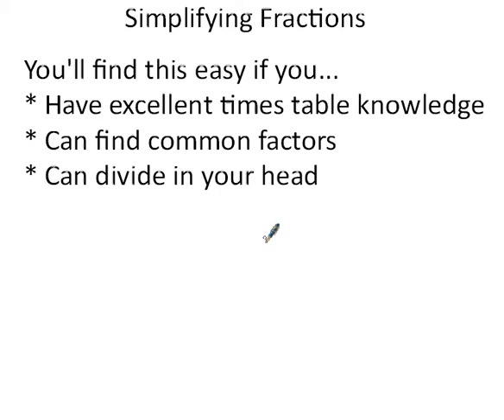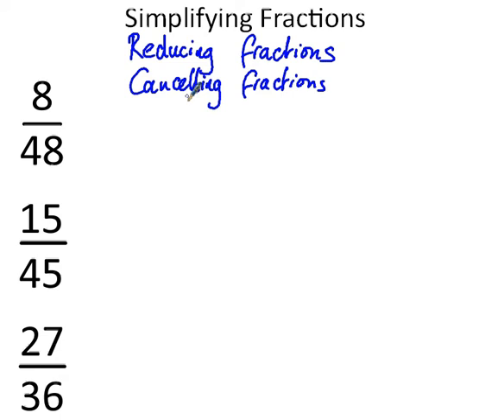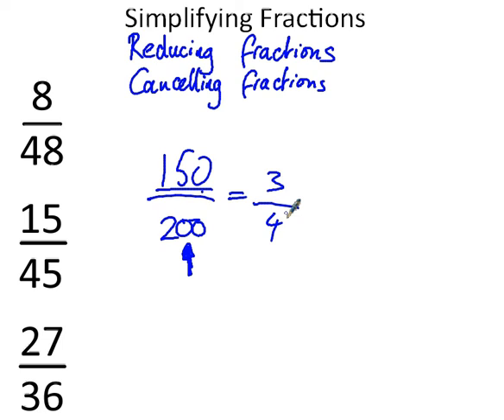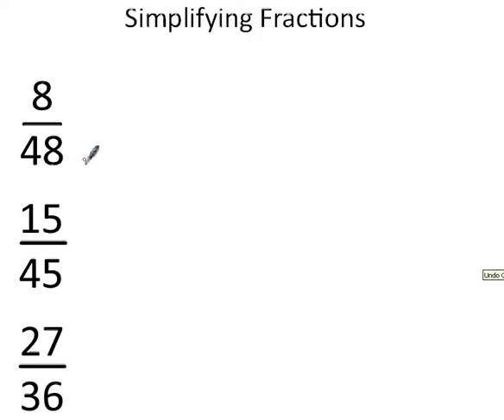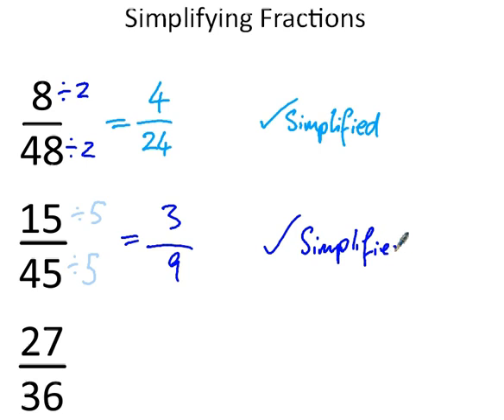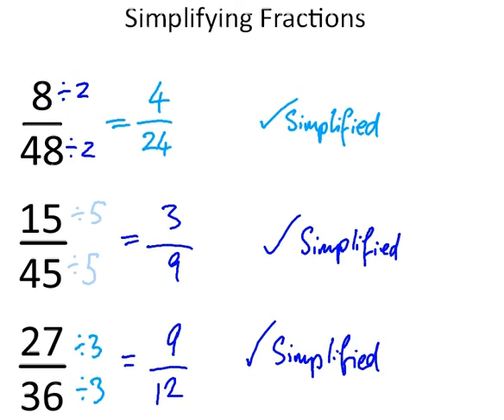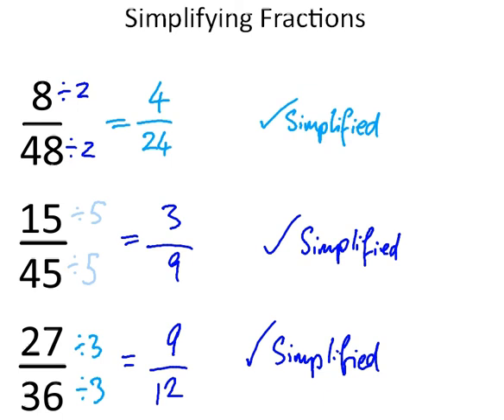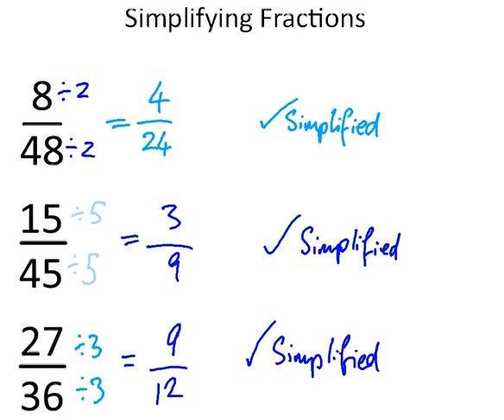Simplifying Fractions - intro and examples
Simplifying, cancelling, reducing fractions